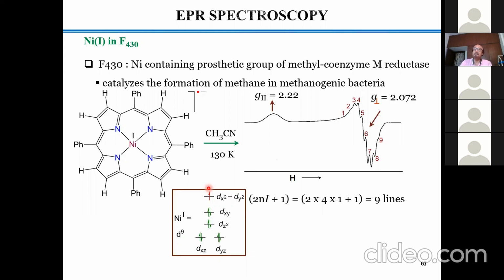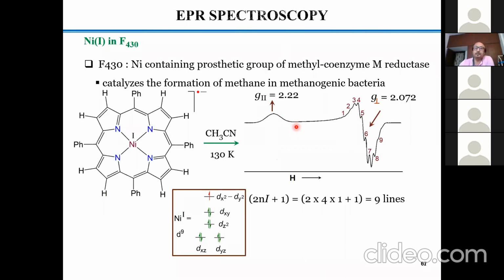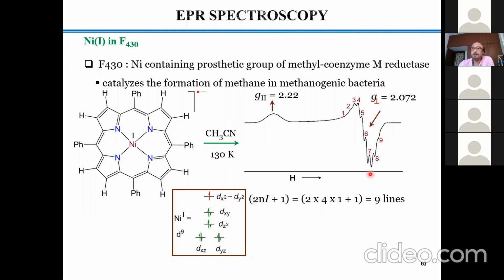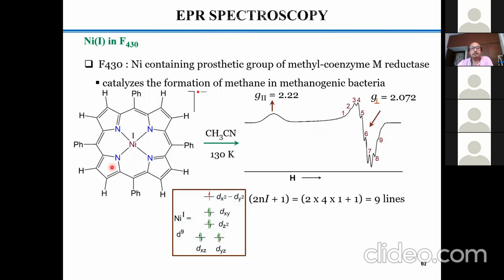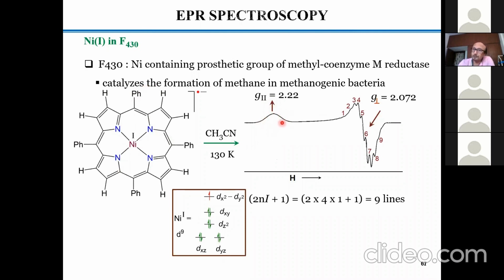Class 4_Part 5